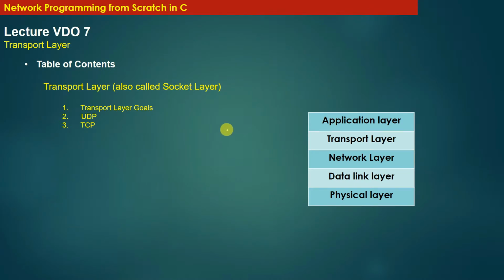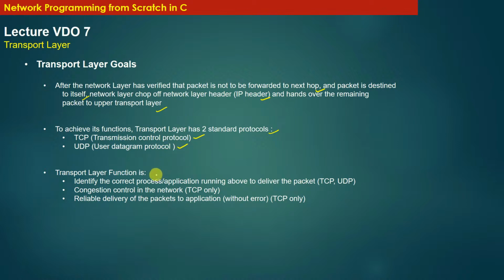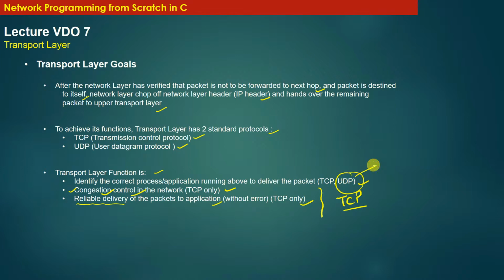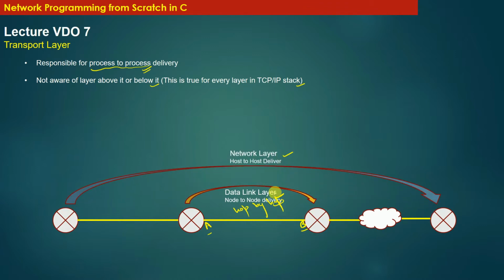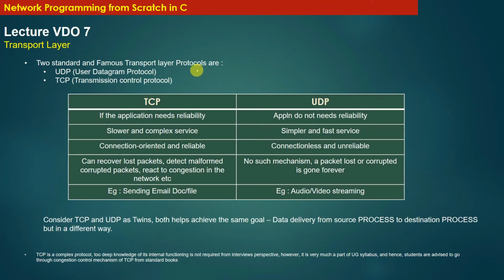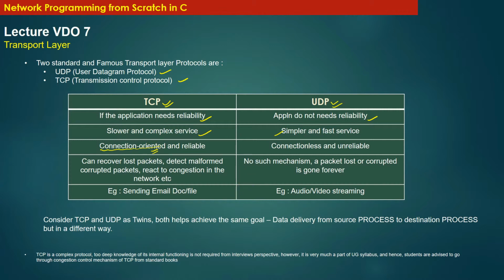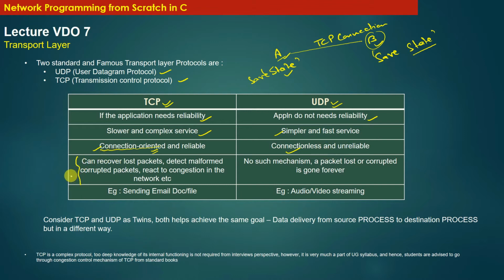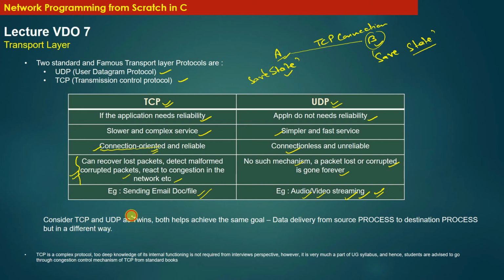VDO7 1 Transporrt Layer Introduction